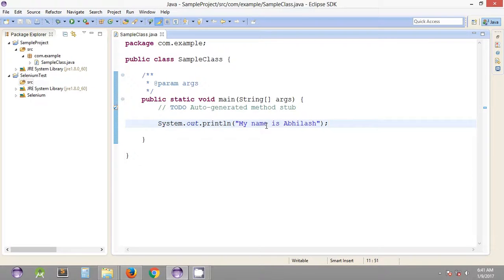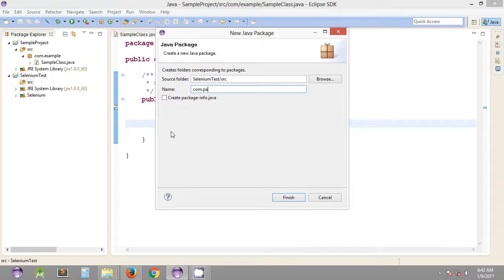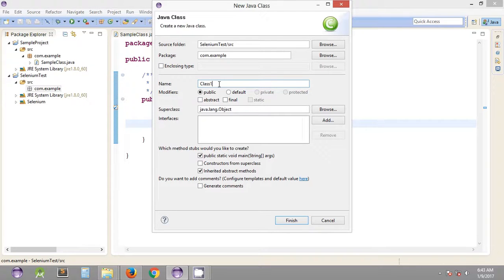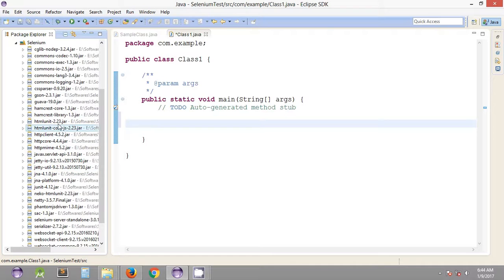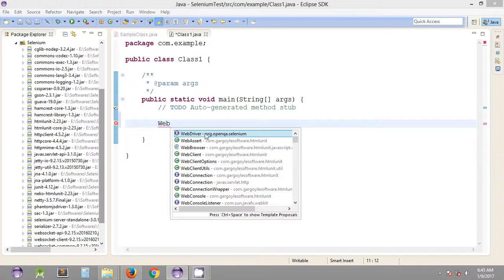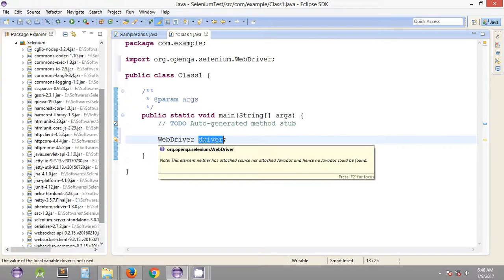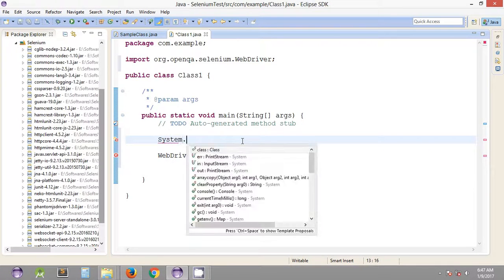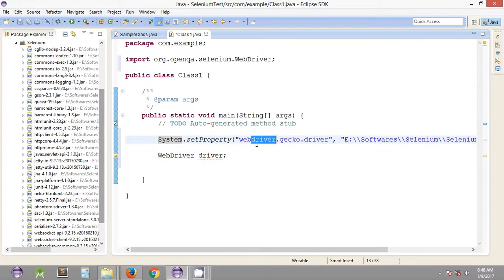Selenium Tutorial #12 - Selenium WebDriver - Open a Web Browser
This video explains how we can open a Web browser (Mozilla firefox) using Selenium WebDriver